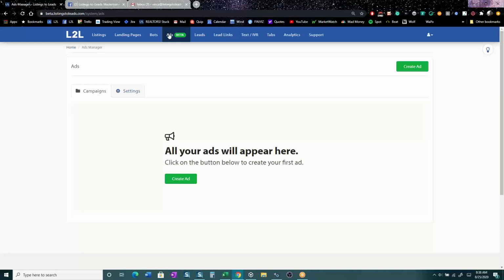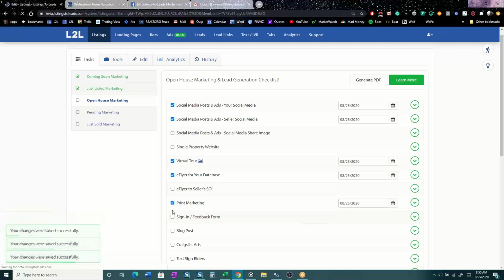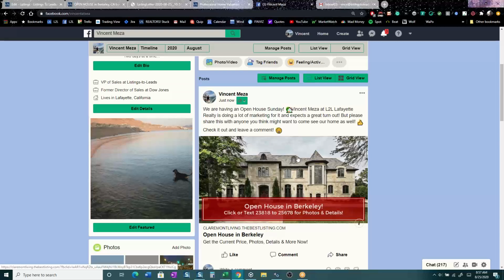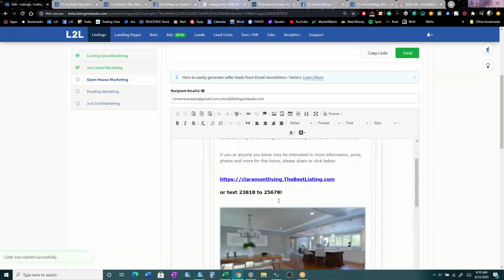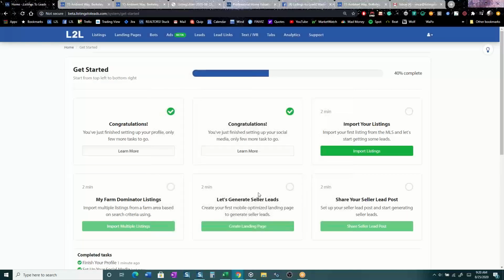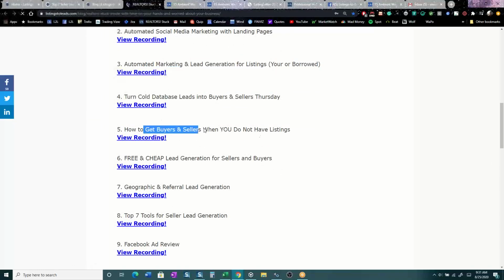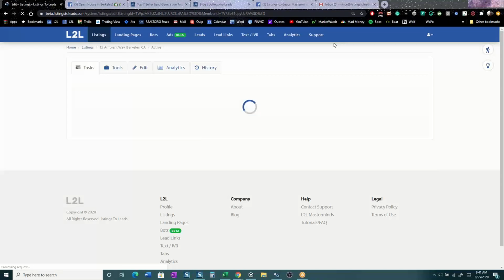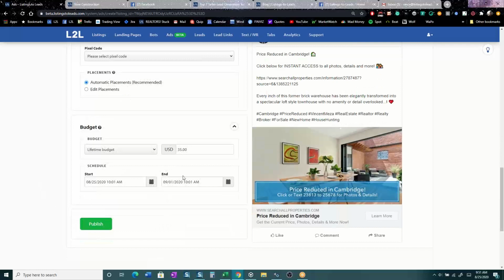RE/MAX Premier Real Estate Advertising & L2L, New Wizard and Facebook Ad Creator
This call is to update the real estate agents at RE/MAX Premier and the latest tools and techniques that we have developed to help agents grow their business.